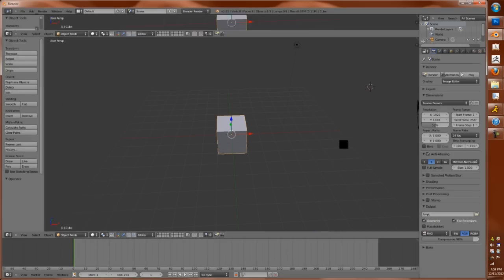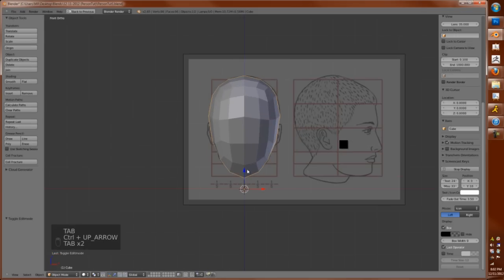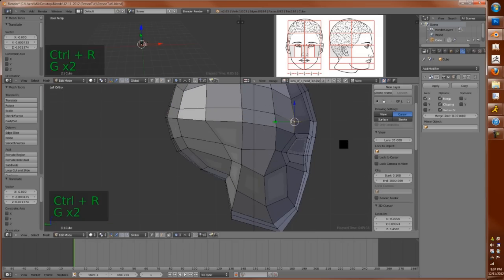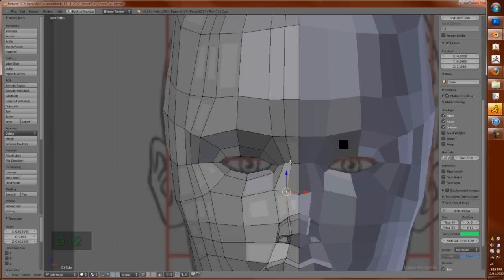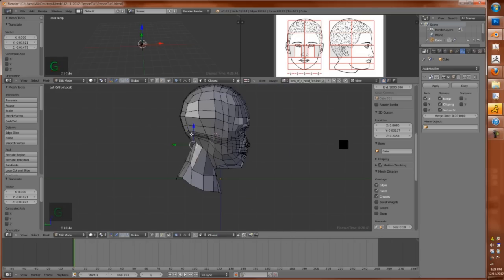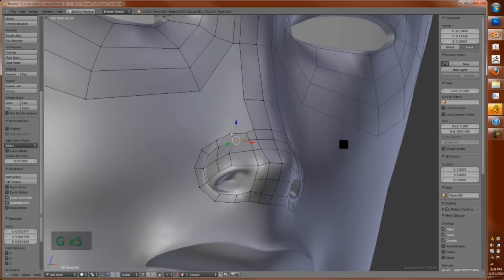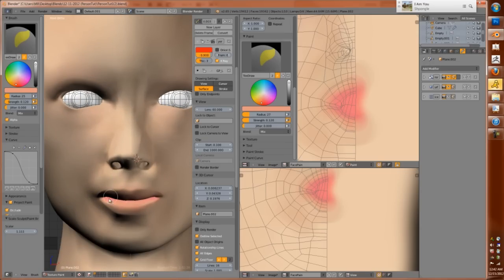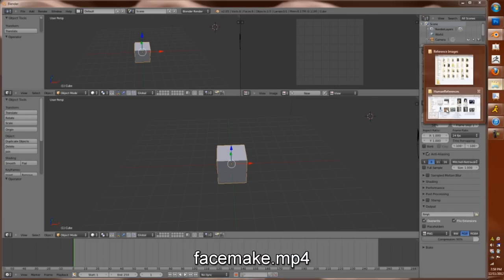Blender 2.65 Character Creation Part1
In this video I am starting off with a default cube and work my way towards a decent male face. I go over retopology as well as texture painting.